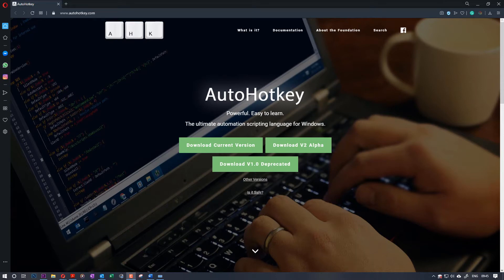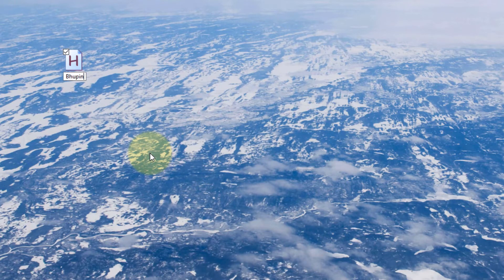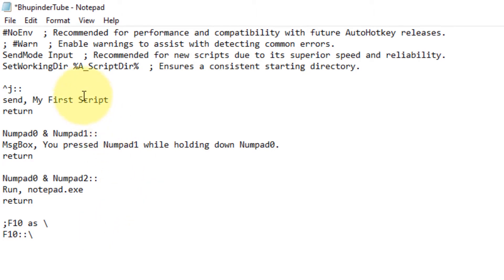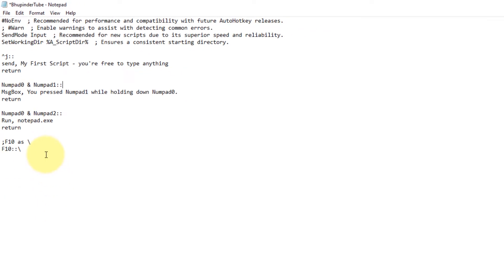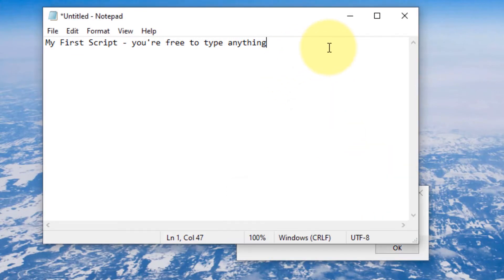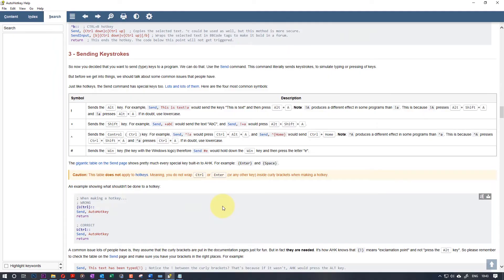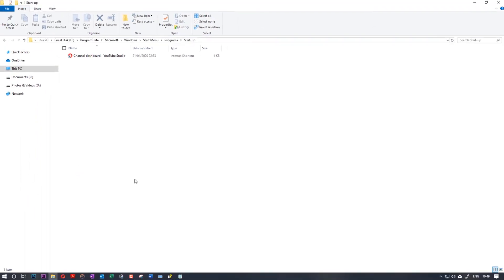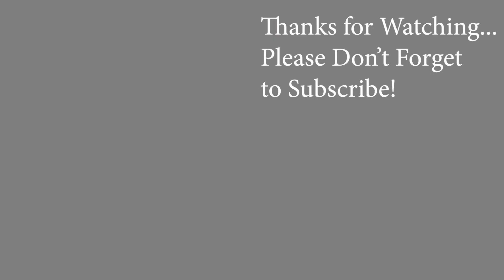How to Remap Your Keyboard ⌨️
In this video, I'll show you in detail how to remap your keyboard. This is something that I was looking to learn for a very long time. Following this technique, you could customize your keyboard, the way you want. This is another great tool to maximize your productivity on Windows.